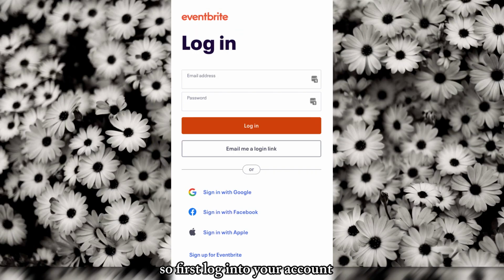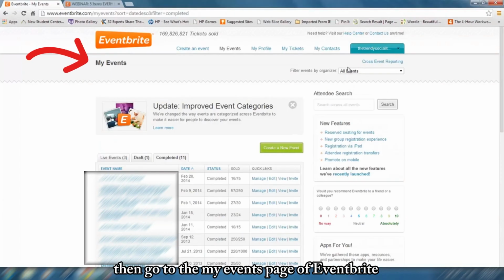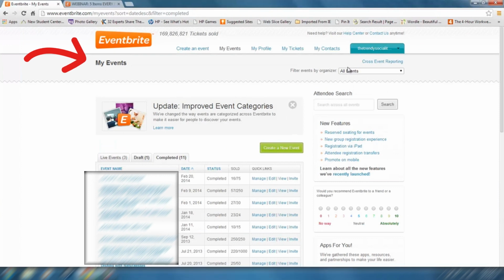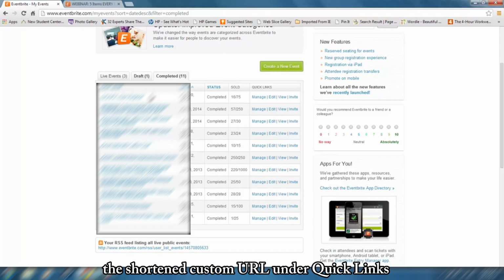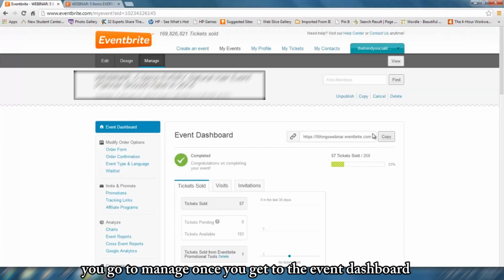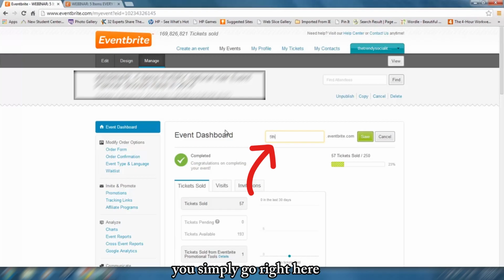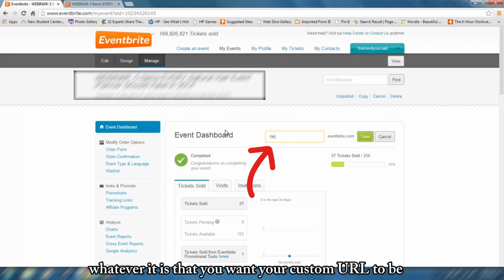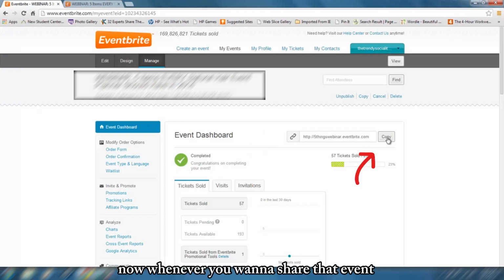How to add a hyperlink to Eventbrite I DOUBLE Z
"Want to add a hyperlink to your Eventbrite event page or tickets? Whether you're an event organizer or a ticket buyer, this video will show you exactly how to add clickable links to your Eventbrite event description or email communications. Whether you're in the USA, UK, Canada, or Europe, we’ve got you covered with this easy tutorial.

In this video, you’ll learn:

How to add a hyperlink to your Eventbrite event description.
Step-by-step instructions for adding URLs to event emails or promotional content.
Tips for using hyperlinks effectively to promote your event and drive traffic.
How to link to external websites, social media, or ticketing pages on Eventbrite.
Boost your event’s visibility and engagement by adding hyperlinks to your Eventbrite listings!